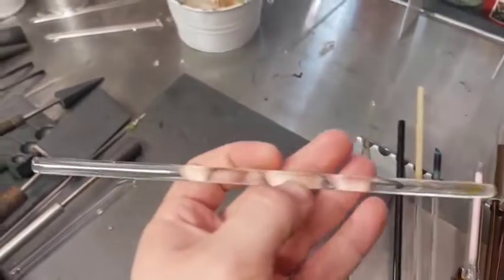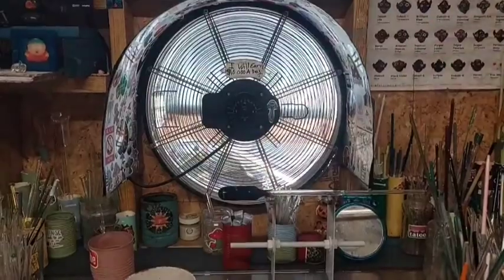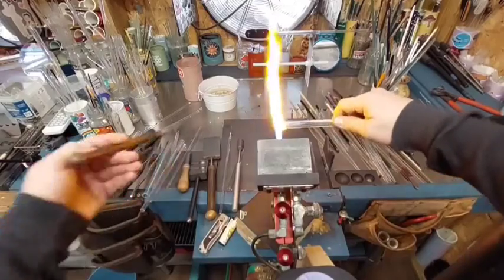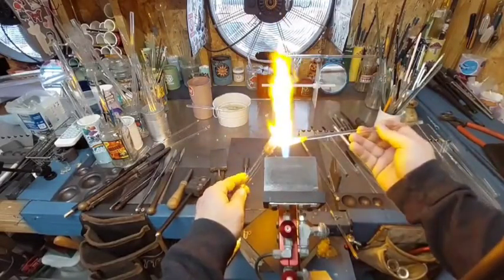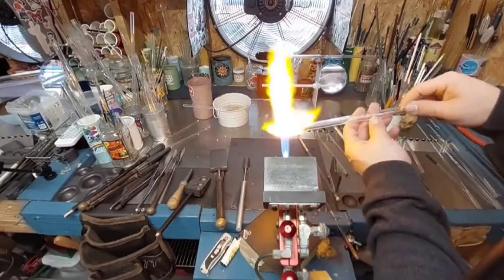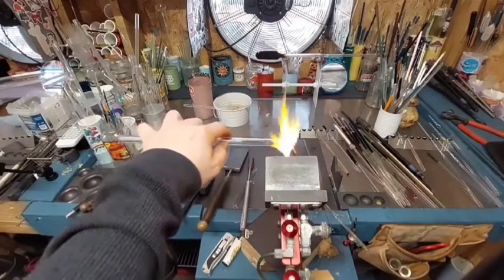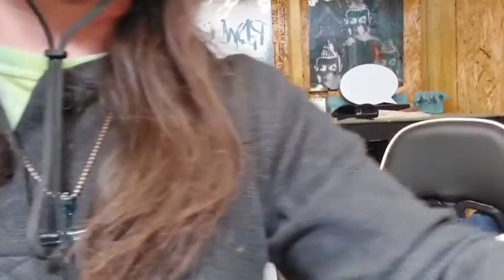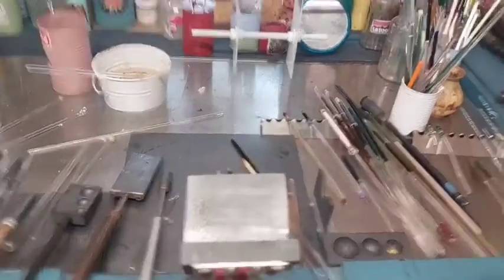Striking Colors Glass blowing how to's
Glassblowing tutorial explaining striking colors.
Amber Purple, North Star Yellow, English Ivory & Carmel were all used in this video.
We created a honeycomb pendant using the color Carmel
Support our art here
other places we sell our art
places to buy glass supplies
Thank you for supporting our art. have a beautiful week, stay safe , peace .